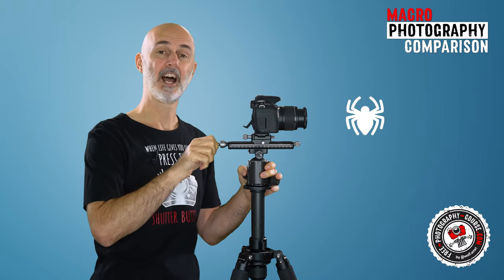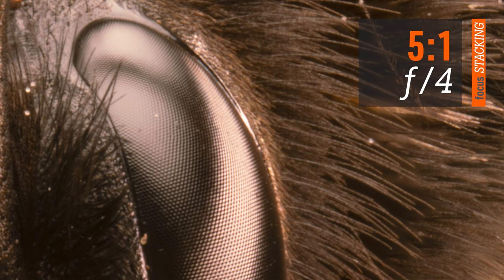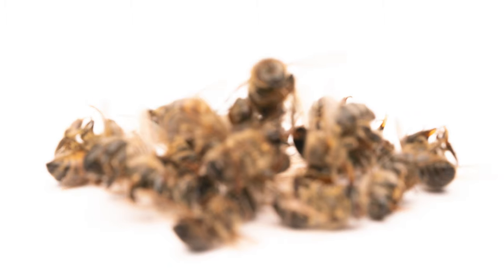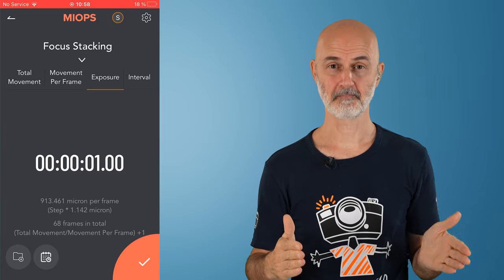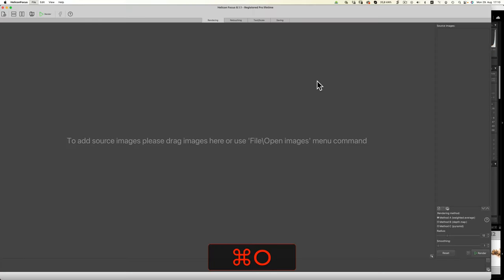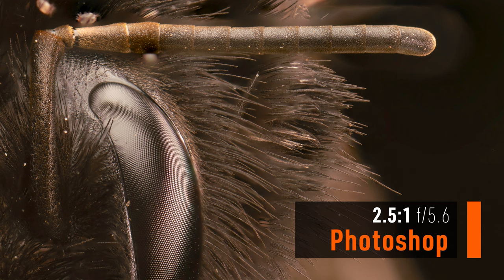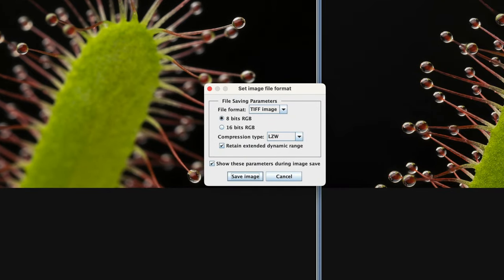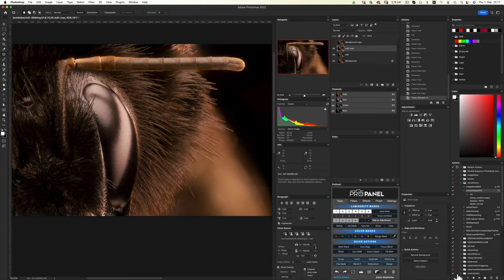How to do Focus Stacking in 2022 | complete guide with miops slider+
Focus stacking has become increasingly popular in recent months. With more and more cameras doing in-camera focus bracketing or focus stacking (invented by Olympus btw.), using multiple images with different focus points that are later combined into a final image using different stacking programs are being used way more often.
In this video I (Wolf Amri aka Wolfgang Amri) explain how to do focus stacking and what the difference is between in-camera stacking and the use of a (dedicated) slider, in this case the miops slider+ (miops slider plus).

0:00 intro
0:16 slider vs in-camera
stacking
1:25 why I use the
Miops Slider +
2:36 why to use
 focus stacking
4:16 save the bees
(not only) for macro photography
5:22 the setup
for my first stack
5:45 camera settings
 for indoor focus stacking
11:05 setting up
the miops slider +  for focus stacking
11:59 setting the
 start & end point
14:25 setting the
distance per step
17:57 setting the
slider exposure time
19:32 setting the
interval between shots
20:08 the actual
stacking process
21:04 importing and
preparing files
20:06 different
stacking programs
22:32 focus stacking
in photoshop
25:38 focus stacking
in helicon focus
28:18 focus stacking
in zerene stacker
30:30 comparing unedited
stacking results
32:54 editing in
zerene stacker
39:40 finishing up
in Photoshop
44:29 perfect sharpeness
with topaz Sharpen AI
45:34 helpful
links

Links
Miops slider+
Laowa 25mm 5:1 macro

You can find the focus stacking cheat sheet on my exposure-triangle website. Have a look around, you may be surprised how different it explains exposure: